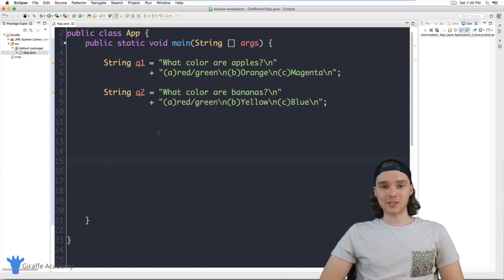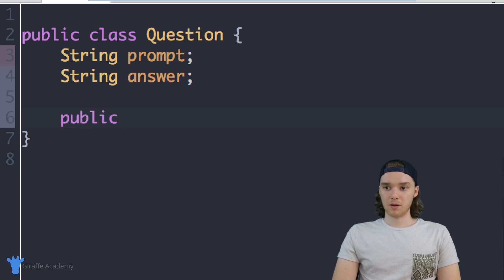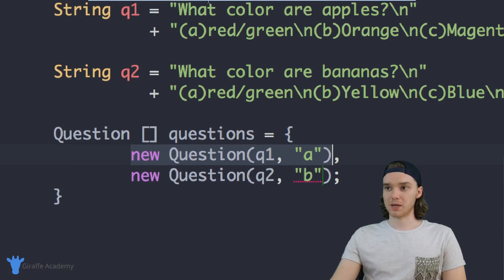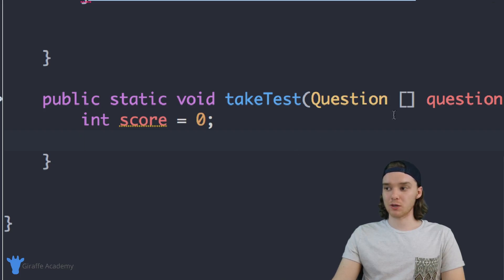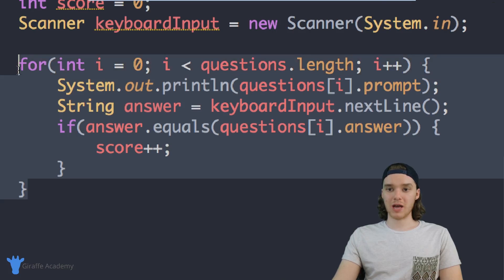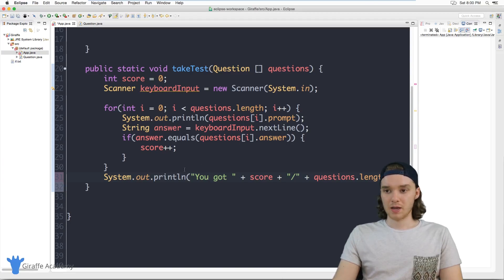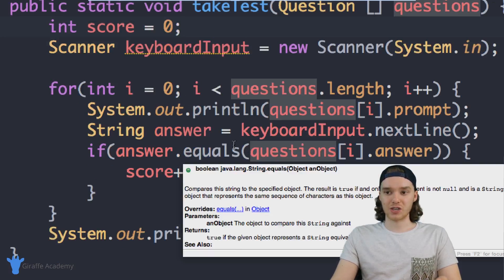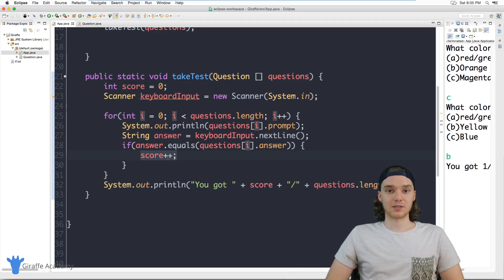Building a Multiple Choice Quiz | Java | Tutorial 29